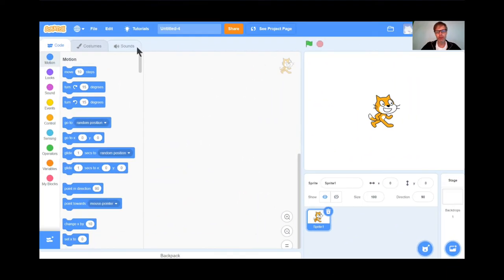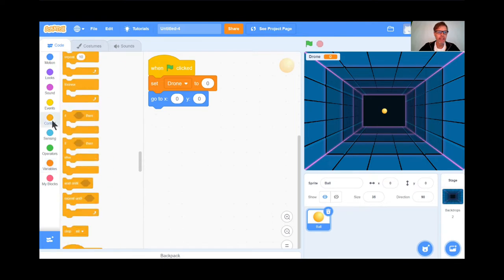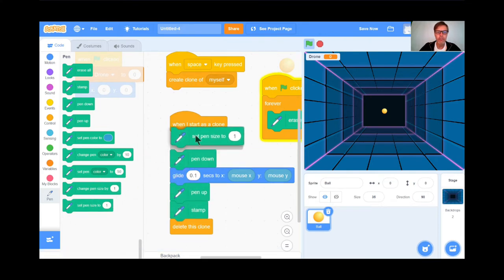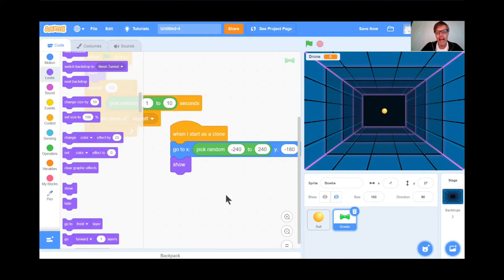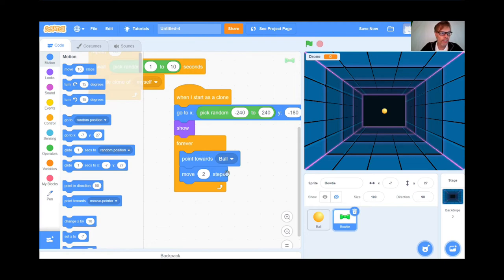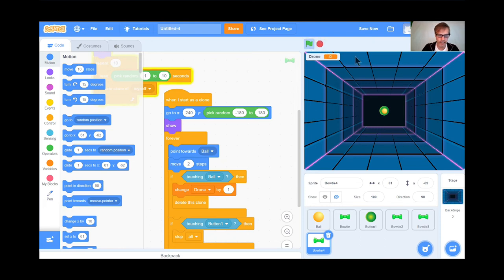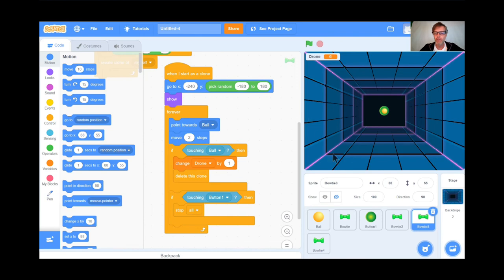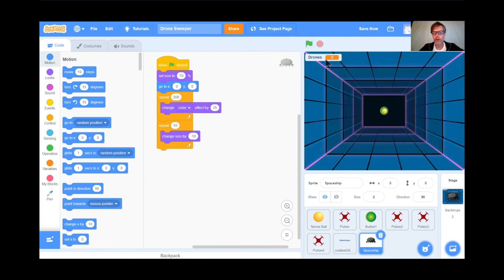Learn to Code Lesson #15 Drone Sweeper